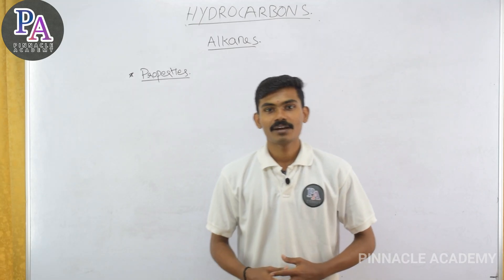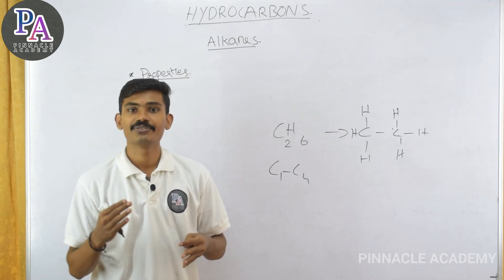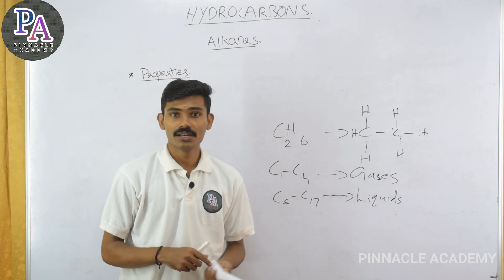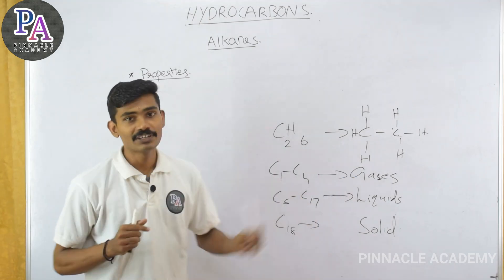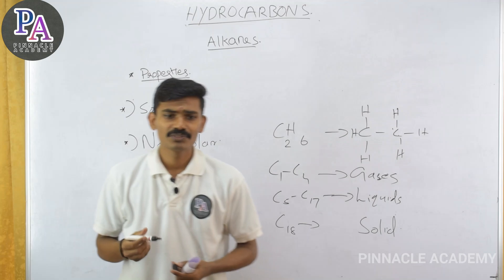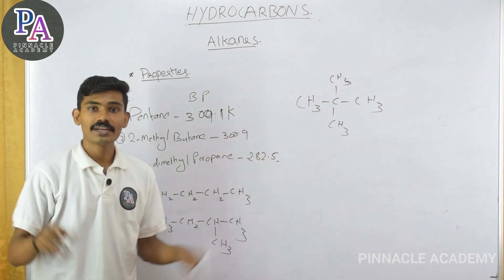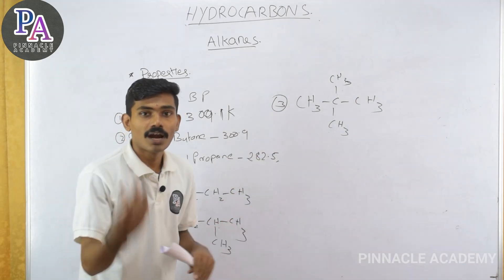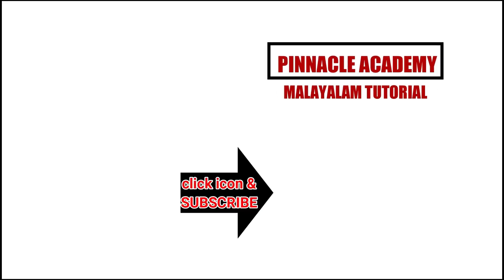HYDROCARBON LECTURE 2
CHAPTER : HYDROCARBONS
PART NO : 2 |   ഭാഗം : 2
PLUS ONE CHEMISTRY
TUTOR : AJIL R NAIR

1. Physical properties of Alkanes

ഞങ്ങളുടെ തുടർന്നുള്ള യാത്രയ്ക്ക് സാമ്പത്തികം ആയി ഞങ്ങൾ വളരെ പ്രയാസ പെടുന്നുണ്ട്.
ഞങ്ങളുടെ തുടർന്നുള്ള സേവനങ്ങൾ തികച്ചും സൗജന്യം ആയിട്ട് നിങ്ങളിലേക് എത്തിക്കാൻ നിങ്ങളെ കൊണ്ട് കഴിയുന്ന സാമ്പത്തിക സഹായം ഞങ്ങൾ പ്രേതീക്ഷിക്കുന്നു.
Pinnacle academy യുടെ നില നിൽപ്‌ നിങ്ങളുടെ കരങ്ങളിൽ ആണ്...
Please support pinnacle academy...